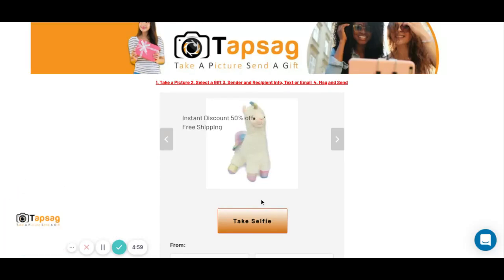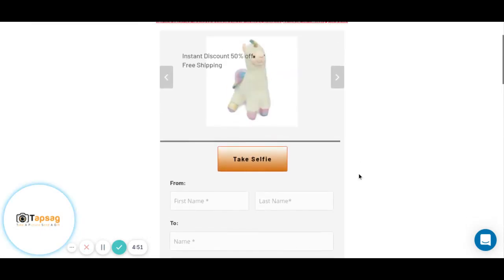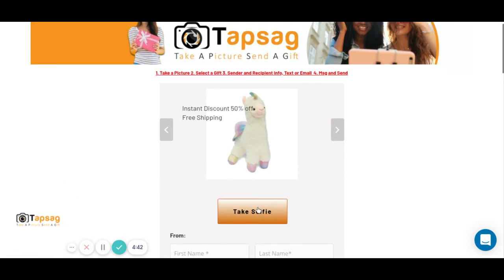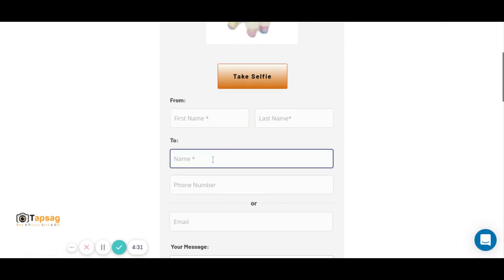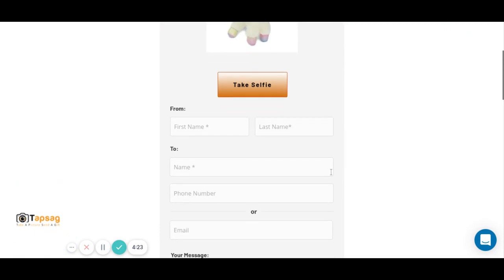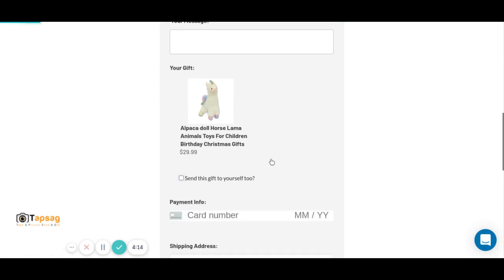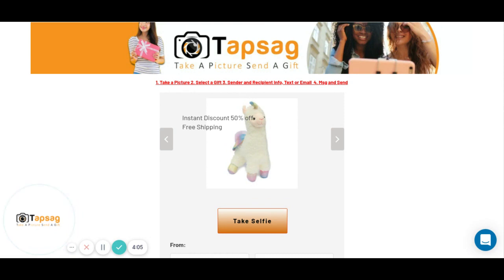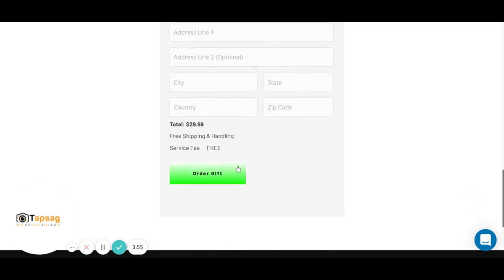Alpaca doll Horse Lama Animals Toys For Children Birthday Christmas Gifts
TAKE A PICTURE SEND A GIFT